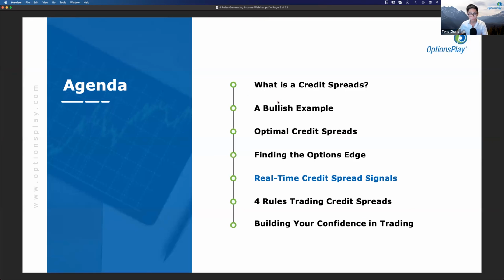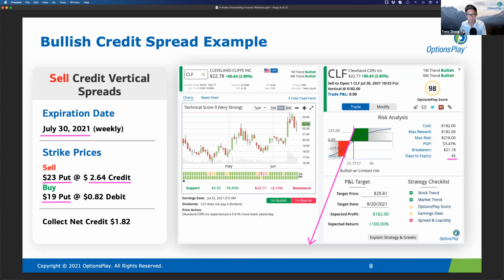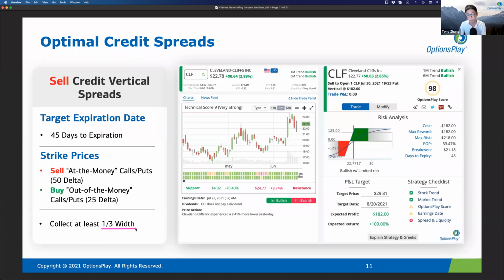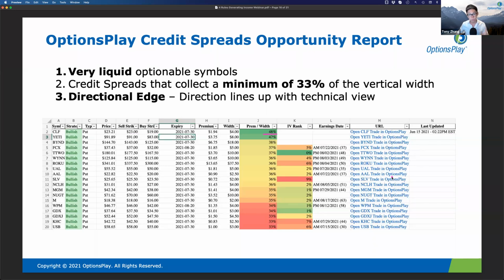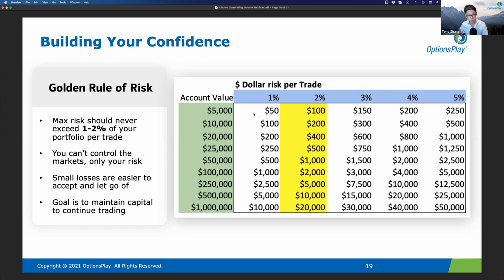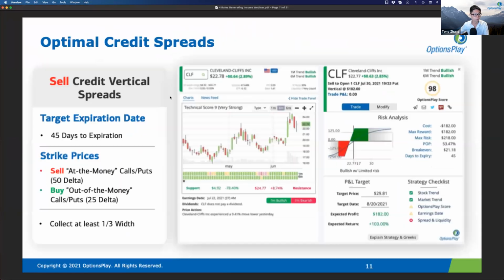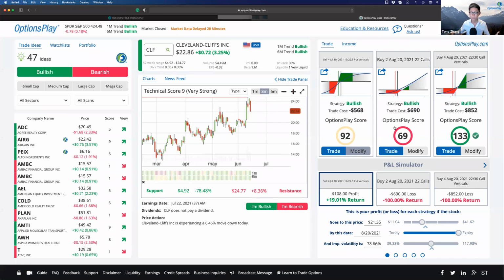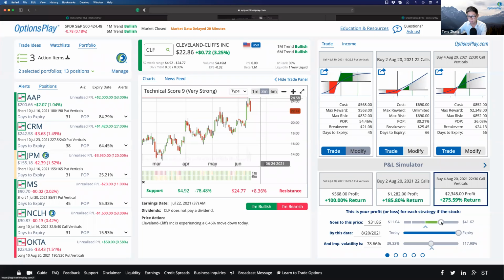The 4 Rules for Generating Consistent Income using Options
Gaining consistency with trading options is obtainable with a simple set of rules and discipline. Learn the best practices for trading credit spreads and how you can achieve 60% or more winners on your options trades while minimizing your risks. Join Tony Zhang, Chief Strategist of OptionsPlay and CNBC Contributor and we dive into optimal credit spreads, and how to consistently find them each trading day. See how our best tested rules for trading credit spreads provide consistent income for any investor.

You’ll Learn:
-The Optimal Credit Spreads Settings
-3 Rules for Managing Credit Spreads
-Access OptionsPlay real-time Scans for Credit Spread Opportunities
Connect on Social:

📈Access the OptionsPlay platform, My Options Education Webinars, Exclusive Income Opportunity Reports, and More! Free 30-day trial